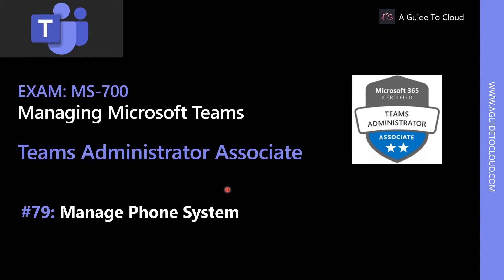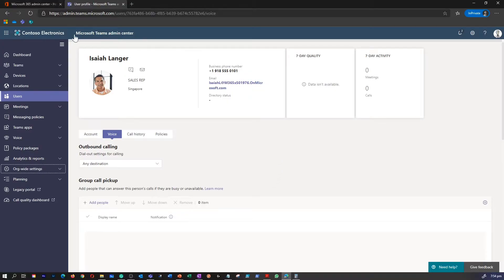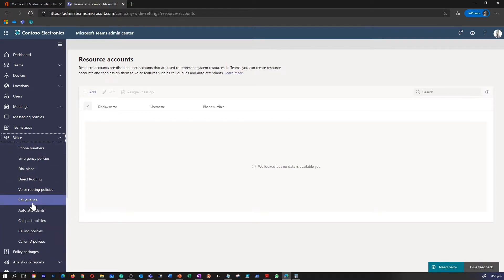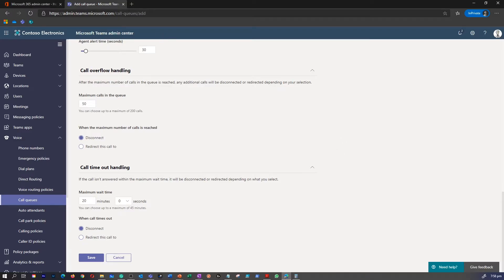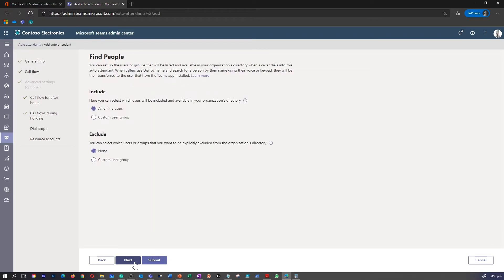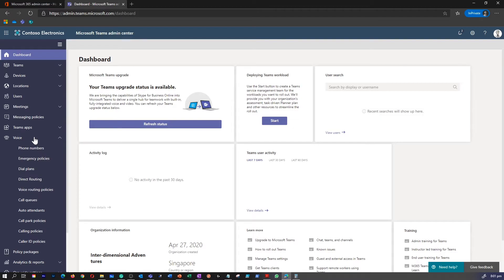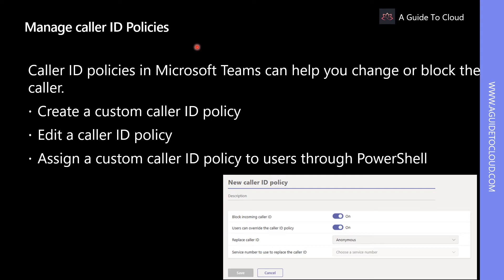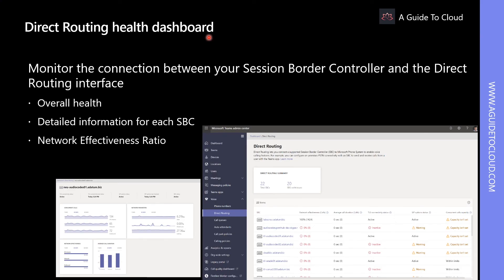MS-700 Exam EP 65: Phone System in MS Teams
⏰ Timestamps:

00:00​​ ⏩ Introduction
00:21​​ ⏩ Manage Resource Accounts
01:26​​ ⏩ Create And Configure A Call Queue
02:39​​ ⏩ Create And Configure An Auto Attendant
04:11​​ ⏩ Manage Call Park Policies
05:25​​ ⏩ Manage Calling Policies
06:13​ ⏩ Manage Caller ID Policies
07:05​​ ⏩ Direct Routing Health Dashboard
07:27​ ⏩ What's Next